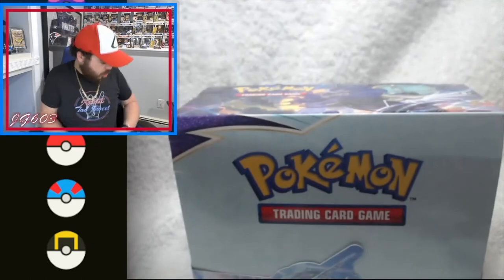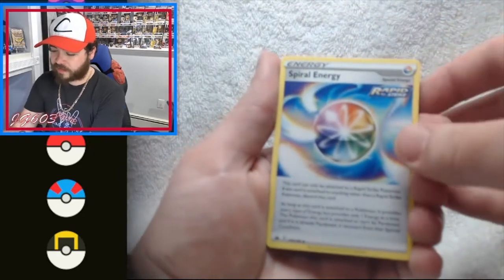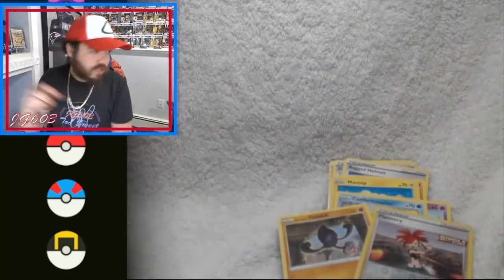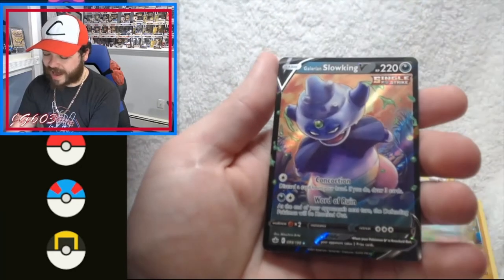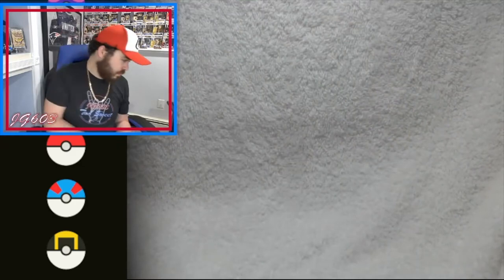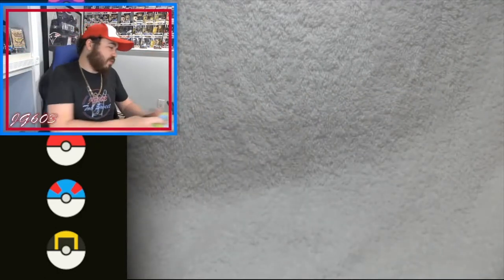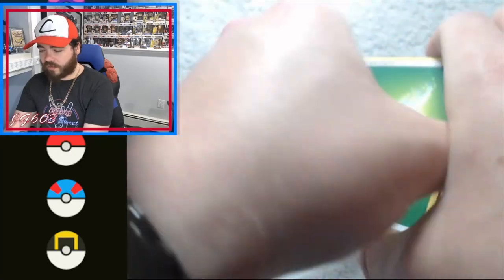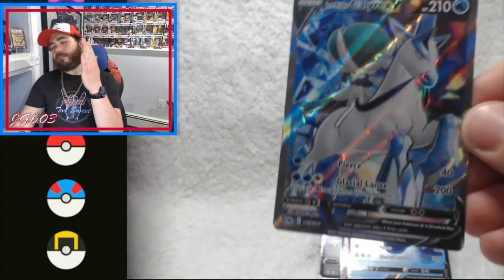Chilling Reigns Booster Box Opening! We pulled some FIRE!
Chilling Reign has FINALLY arrived and we came out SWINGING with a booster box right out the gate! We pulled some FIRE in this one so make sure you tune in and check it all out!

Make sure to check me out on Twitch @JG603 every week day for gaming shenanigans as well as LIVE pack openings!